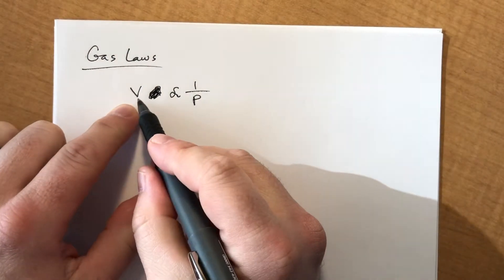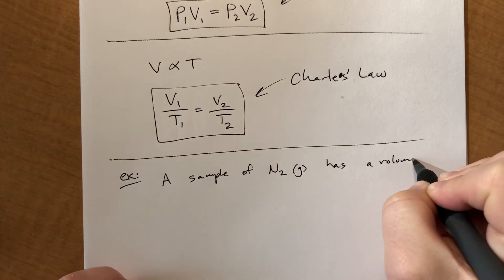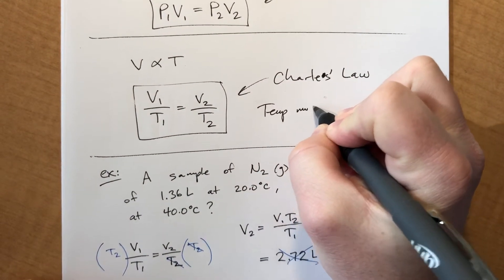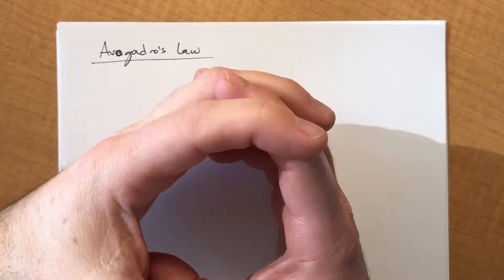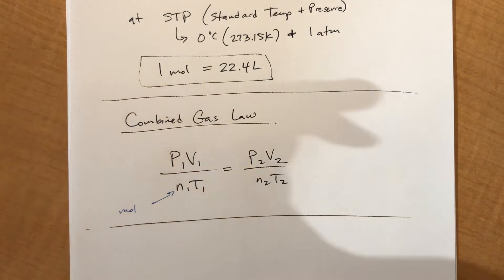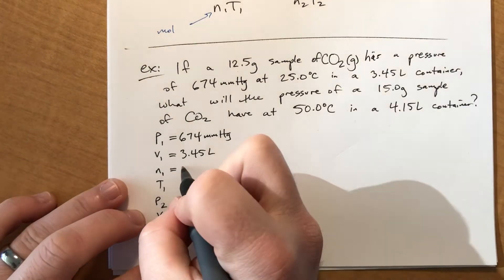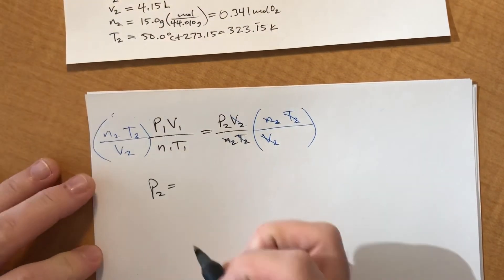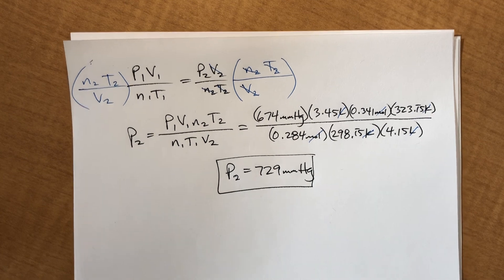Chapter 10:2 Combined Gas Law